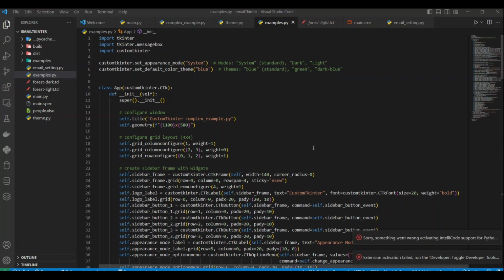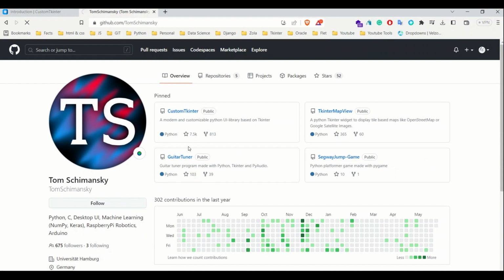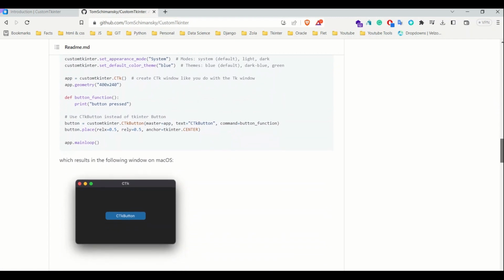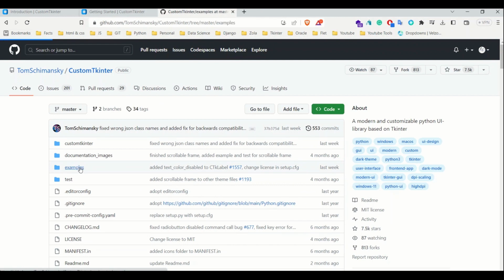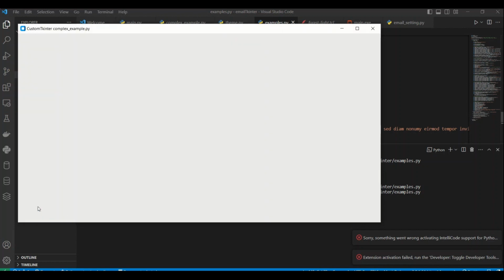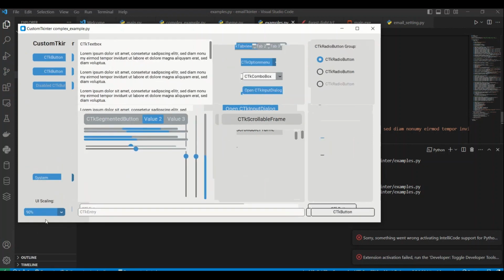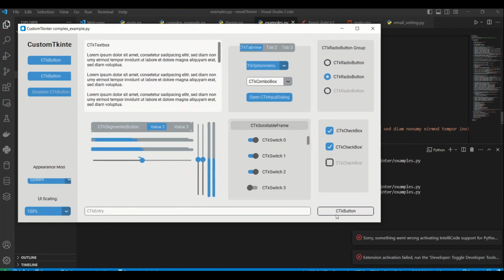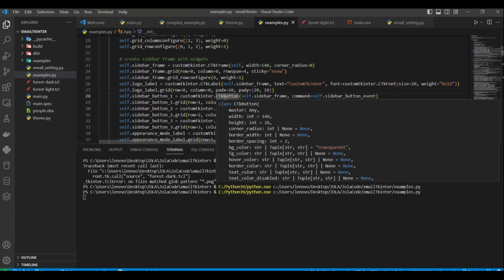Modern Graphical User Interfaces in Python and Tkinter tkinter tutorials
Learn how to create modern Graphical User Interfaces in Python and Tkinter

Data Entry form Tkinter, Tkinter GUI tutorial,
Tkinter widgets